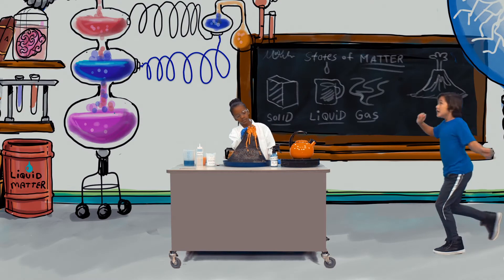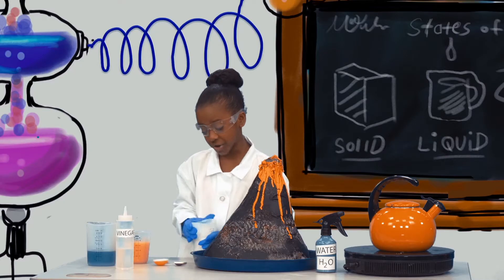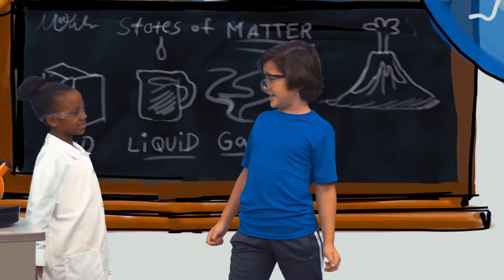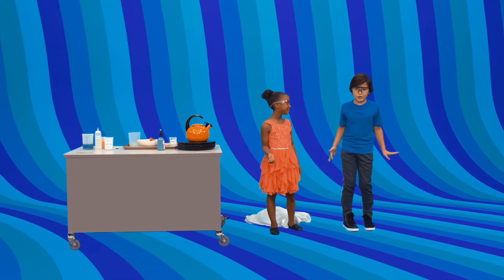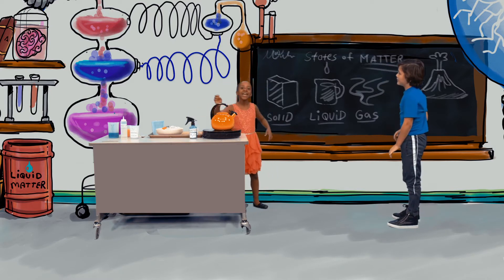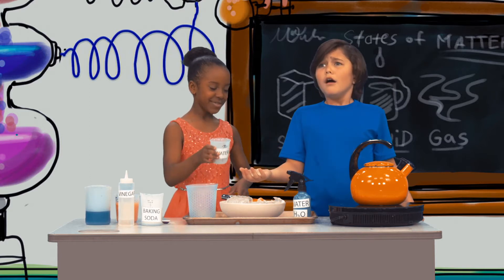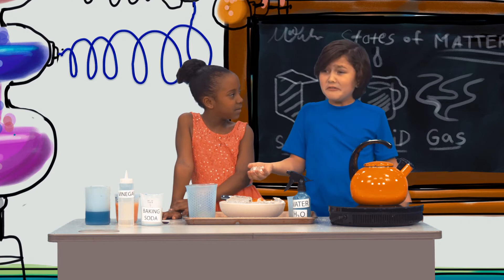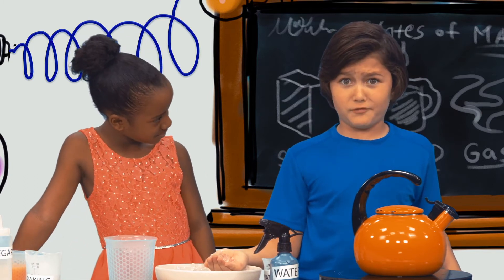The Dancing Scientist - States of Matter [Featuring The Gregory Brothers!]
Featuring Camryn Jones, Payne Houck, Evan Gregory, Andrew Gregory and Michael Gregory

Houston, TX